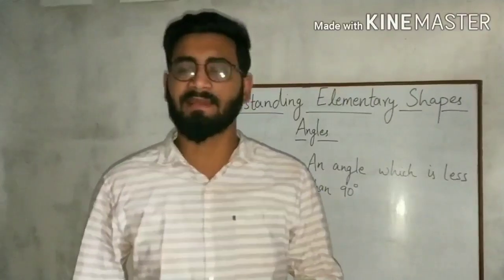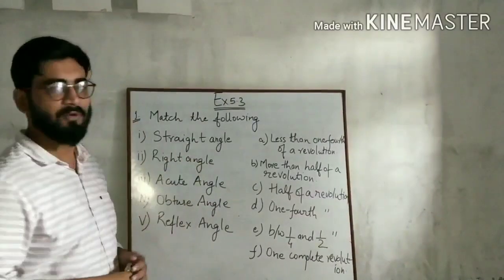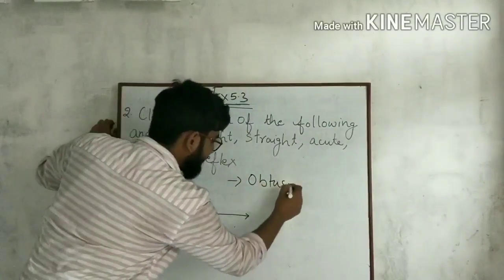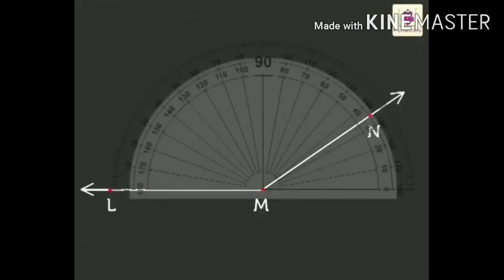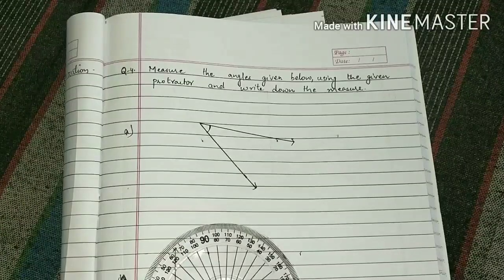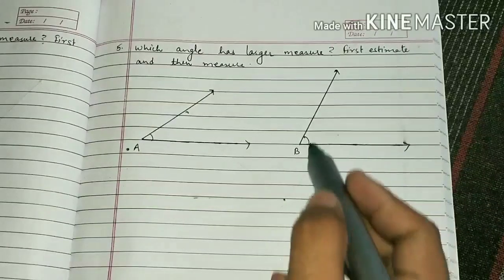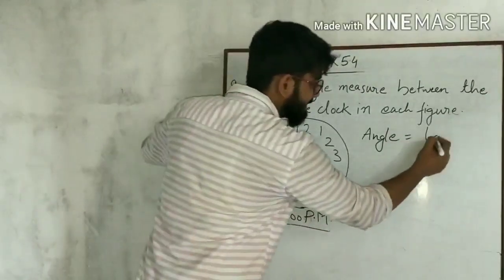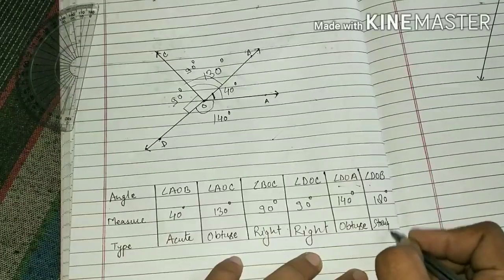Understanding Elementary Shapes -Class 6 NCERT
Angles and Measurement of angles .